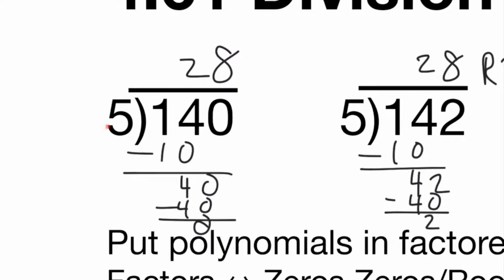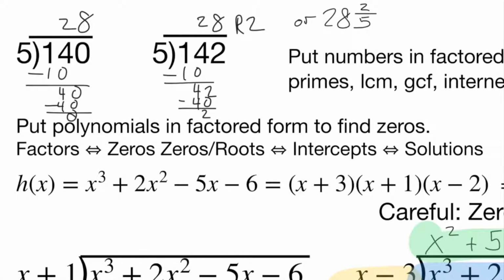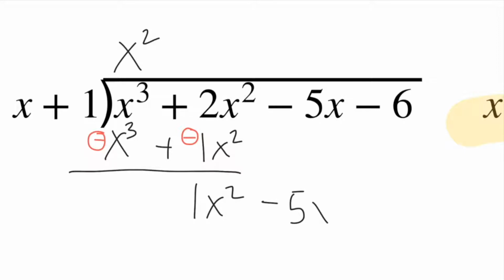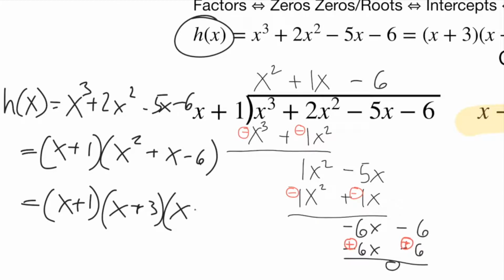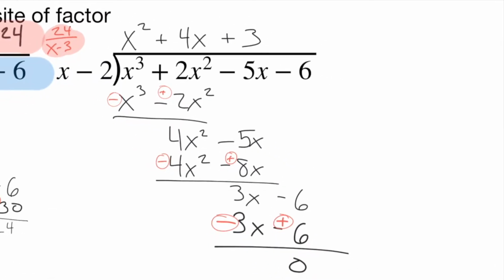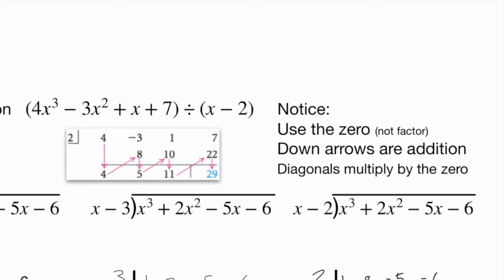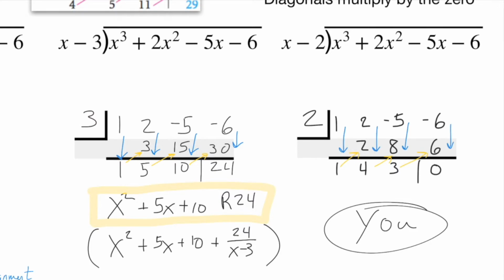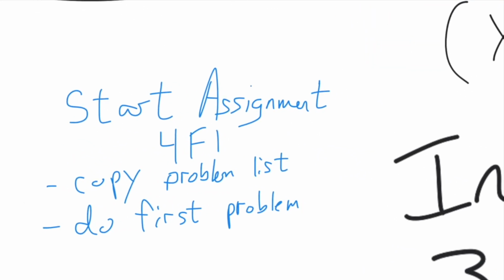Alg2H 4.61 Division of Polynomials (Day 1)